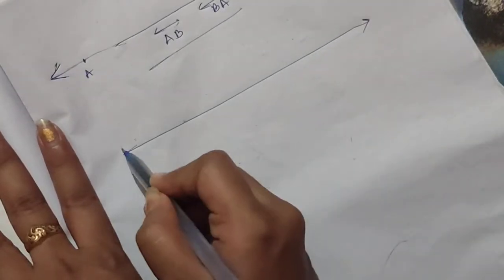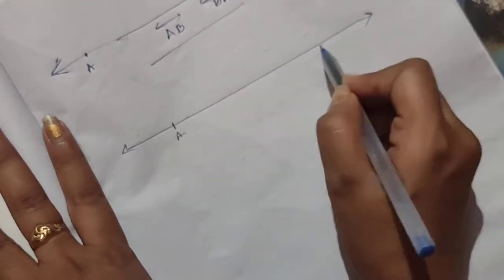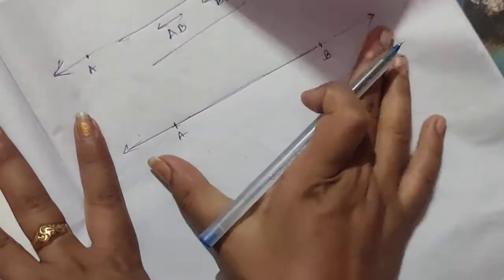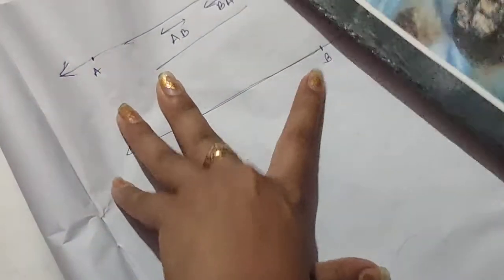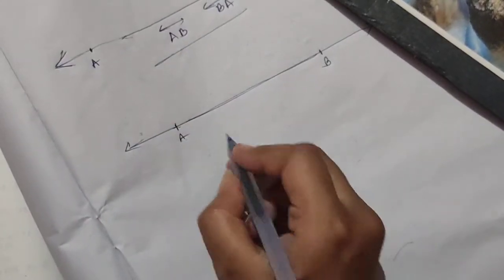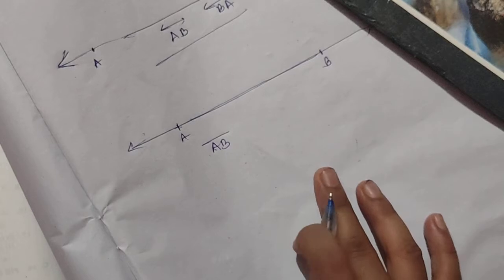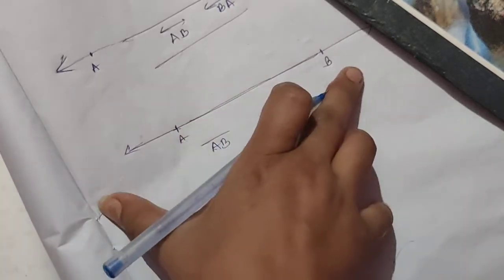class 6 math//chapter 11 //Line segment Ray and Line//CBSE